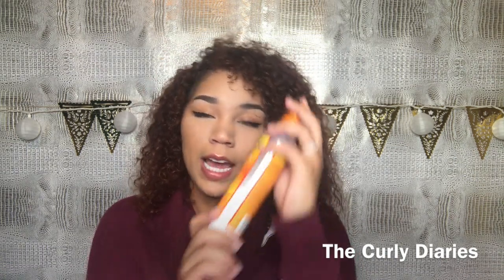Favorite/Best Curly Hair Products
Hey everyone so today im am going to be showing you guys my favorite curls hair products!! These are the products I reach for almost everyday! I hope you guys enjoy
. Products
Curls Blueberry Bliss Leave in Conditioner
Cantu Comeback Curls